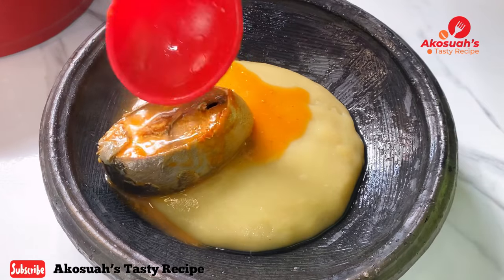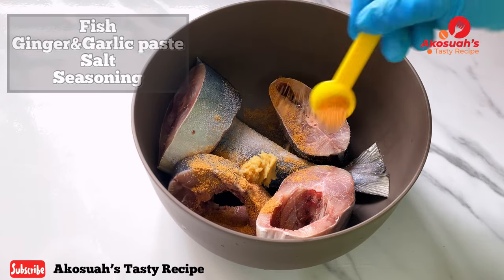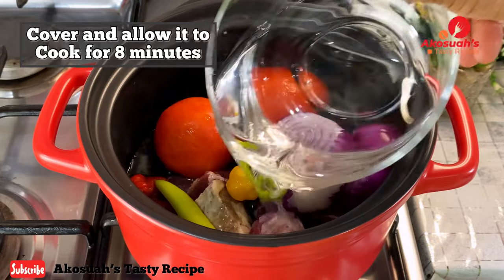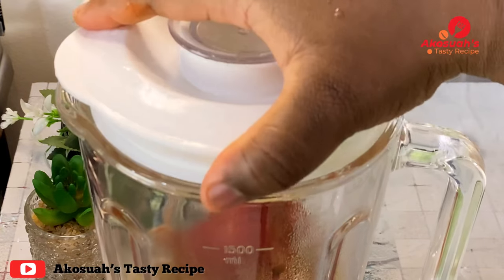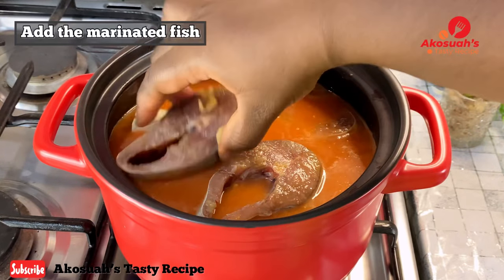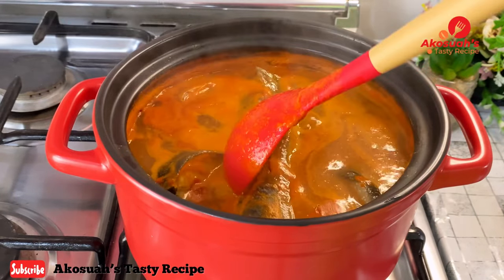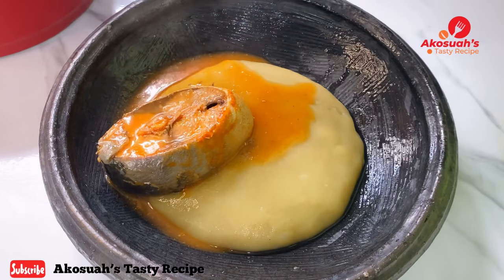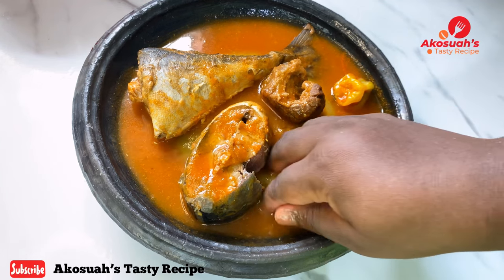Ghanaian Fish Light Soup|How To Make Fish Light Soup|Fish Soup Recipe🇬🇭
Tasty Ghanaian fish light soup🇬🇭

INGREDIENTS
1 kilo Fish(any fish)
2 large tomatoes
2 medium red onions
15g chilies
1 tablespoon salt
1 seasoning powder
2 cloves garlic
10g ginger

Feel free to add any spices of your choice 😍